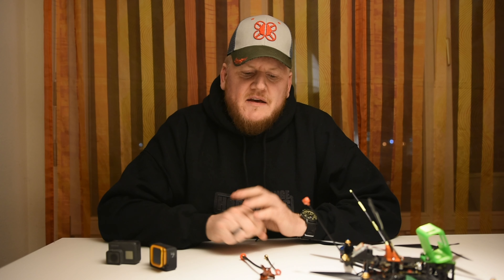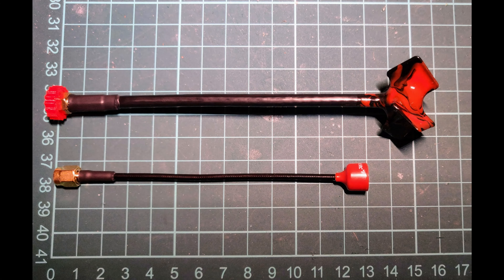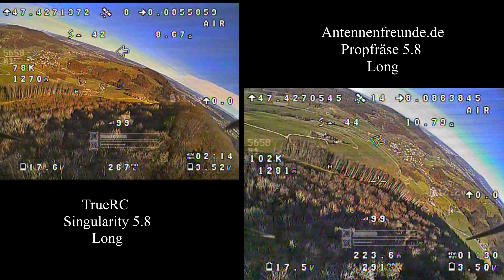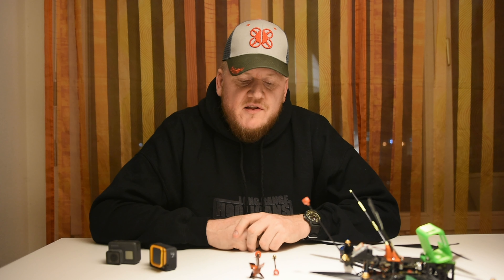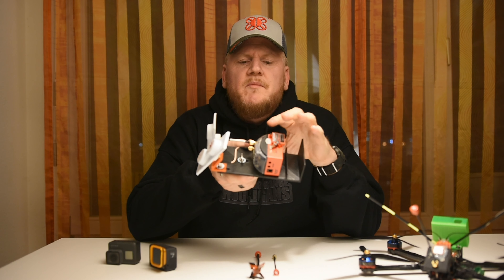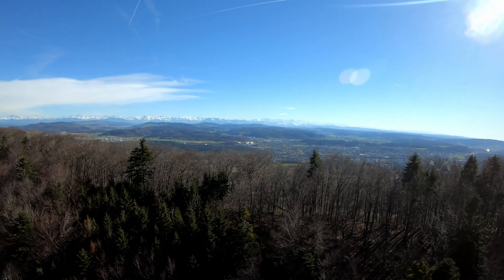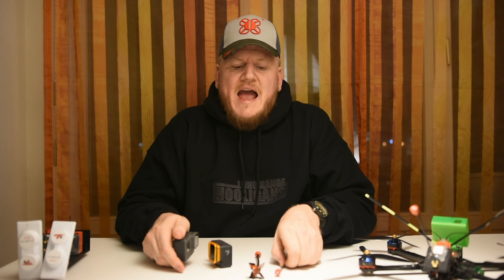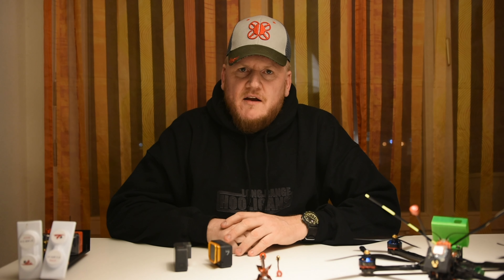Ultimate vtx antenna comparison: TrueRC singularity vs antennenfreund.de dragon fire 5.8GHz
I made a short side by side comparison of these two Vtx Antennas:

TrueRC Singularity vs. Antennenfreund Dragon fire